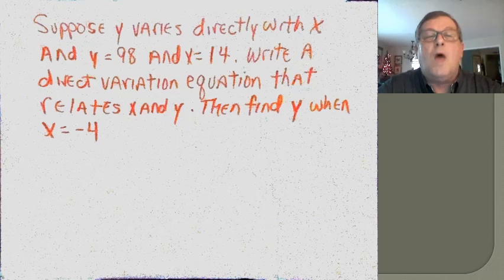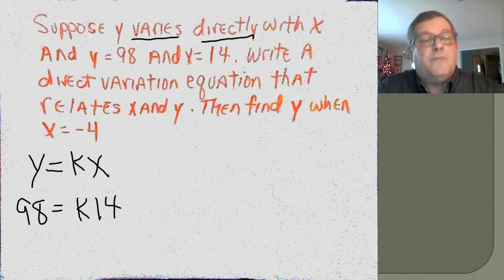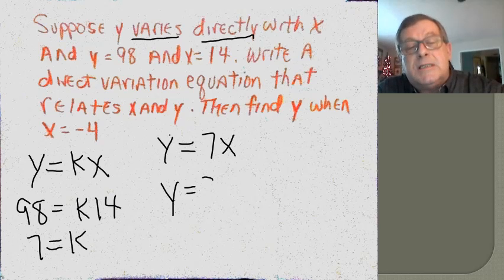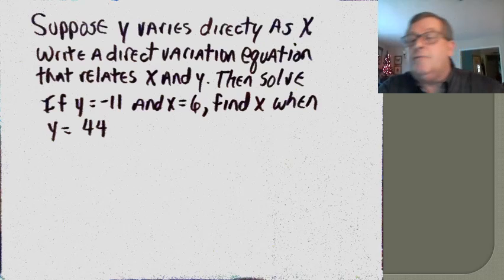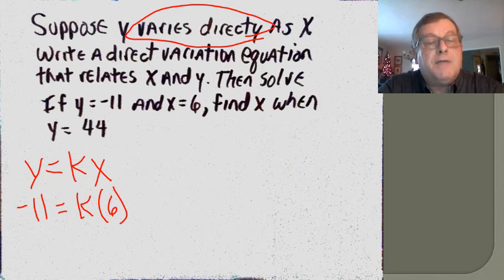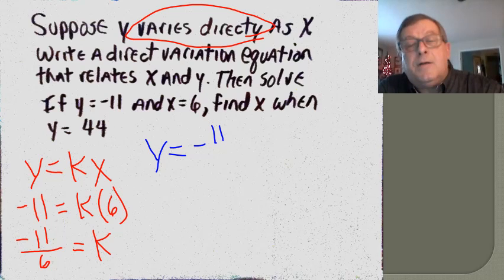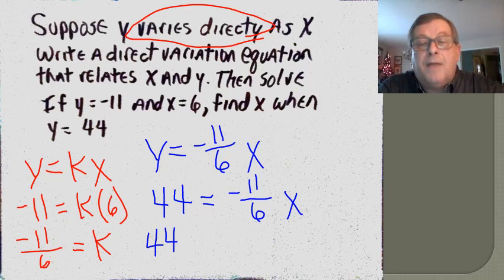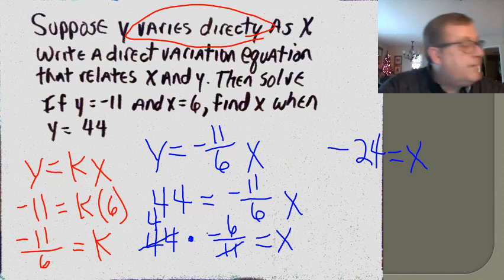Write and Solve Direct Variations